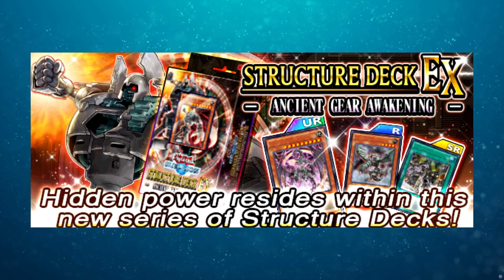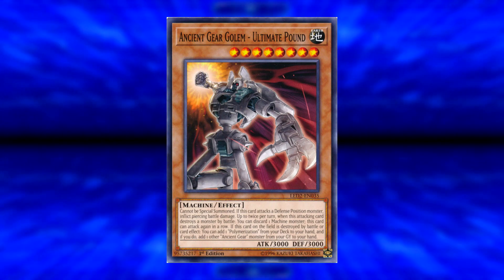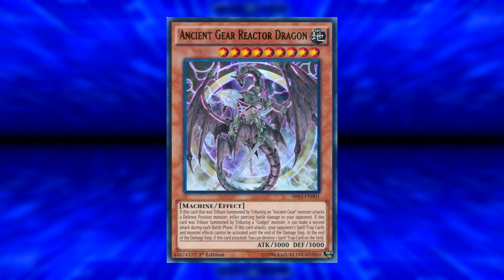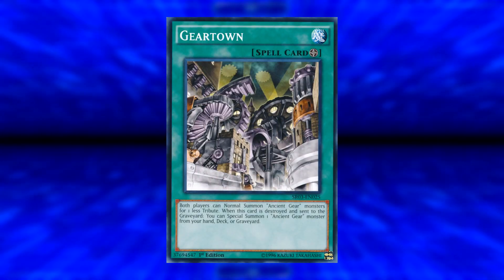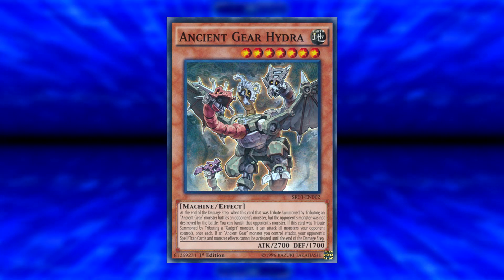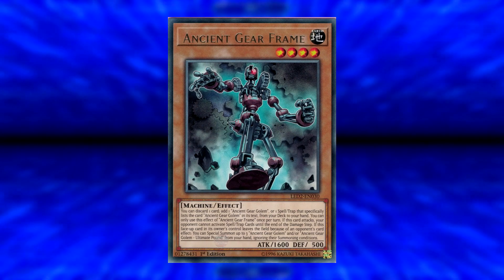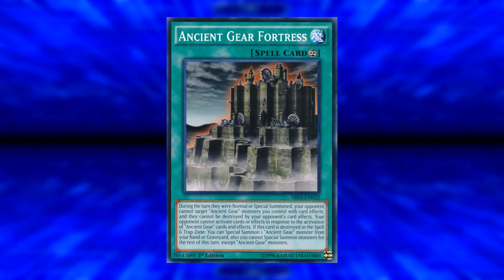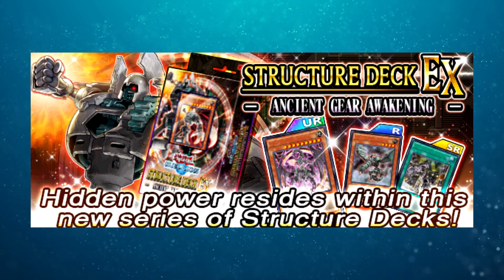Yu-Gi-Oh! Duel Links | LEAKED ANCIENT GEAR AWAKENING EX DECK! REACTOR DRAGON! WYVERN & GEARTOWN!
In today's Duel Links video we take a look at all the NEW cards coming in the Structure Deck EX: Ancient Gear Awakening deck! Featuring new support from YuGiOh Arc V and Legendary Duelists 2 as well as some generic machine support!

Some Video's You Should Check Out!